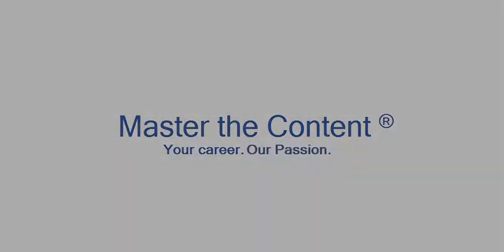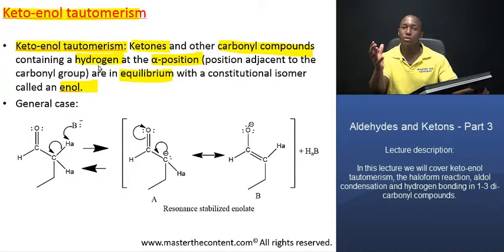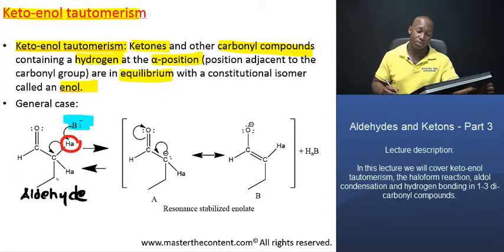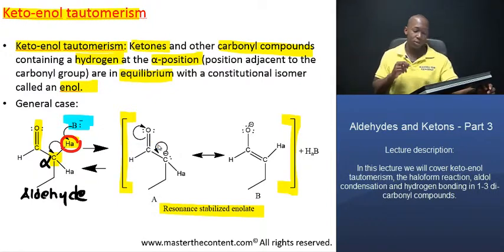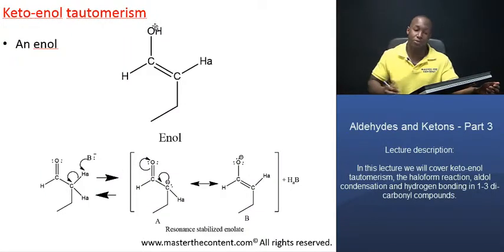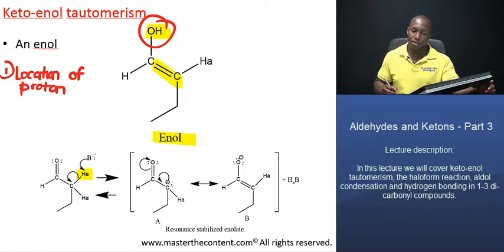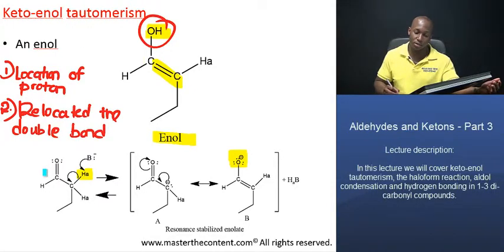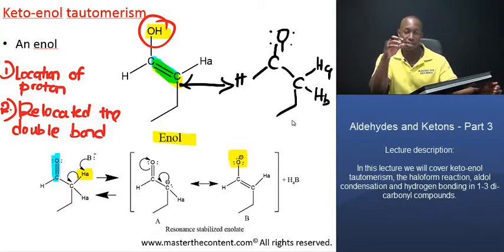MCAT®: Aldehydes and Ketones Part 3A - Keto-Enol Tautomerism (Duration - 25:34)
► Lecture Description:

• Topics include: keto-enol tautomerism, the haloform reaction, aldol condensation and hydrogen bonding in 1-3 di-carbonyl compounds.